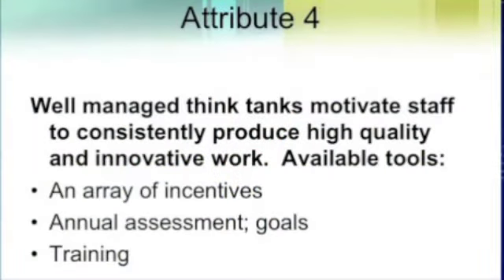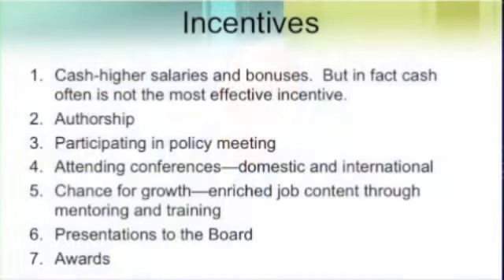Ray Struyk Managing Think Tanks 1 of 2 (human and financial resources)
Ray Struyk provides a masterclass on managing think tanks' staff.

This video was produced by the Carnegie Endowment for International Peace and kindly shared with you.